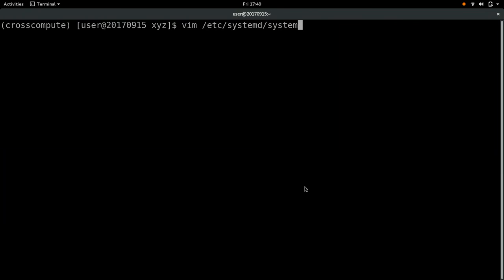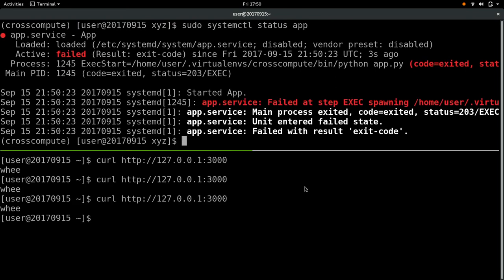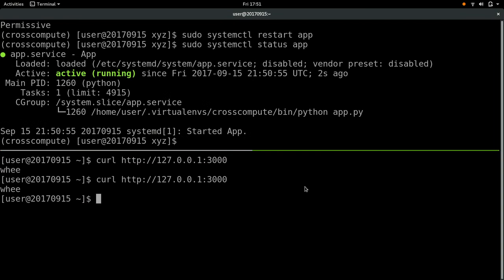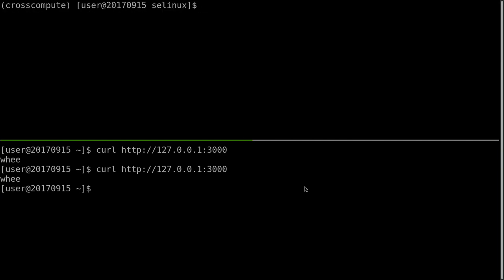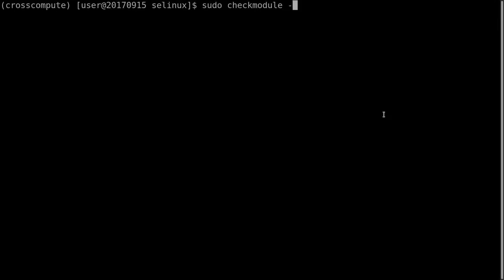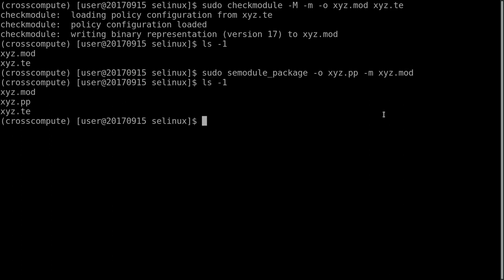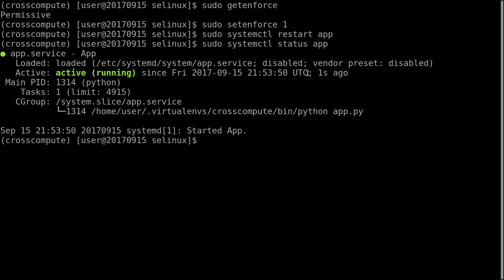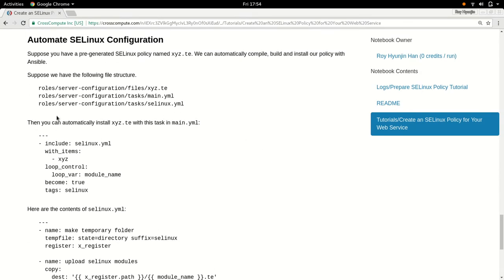Create an SELinux Policy for Your Web Service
If your web service is behaving strangely when running under systemd, it's probably SELinux. Here we show you how to build and install a custom SELinux policy for your web service.